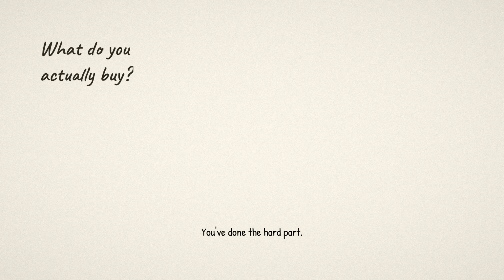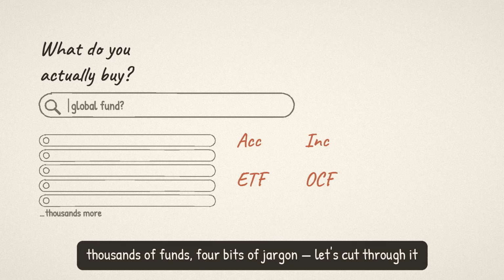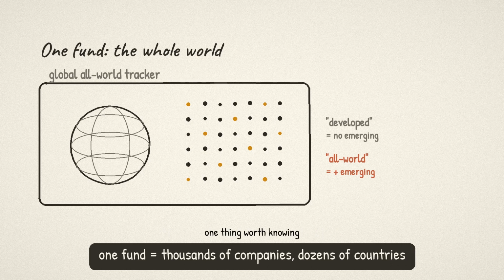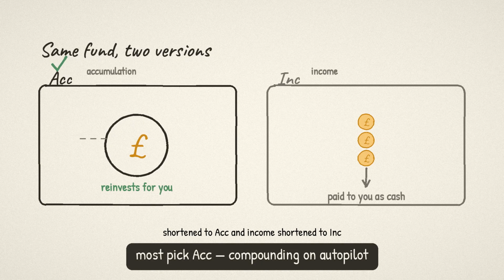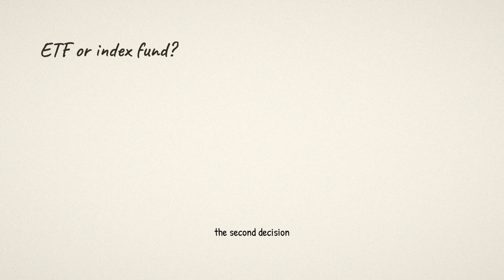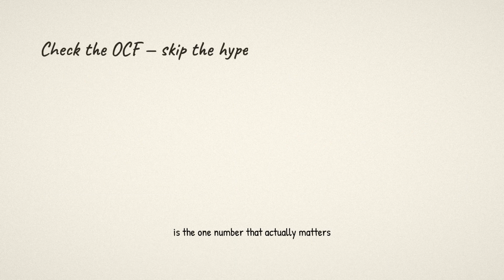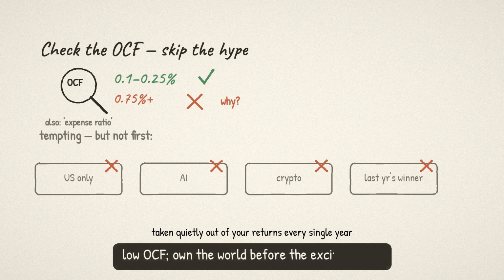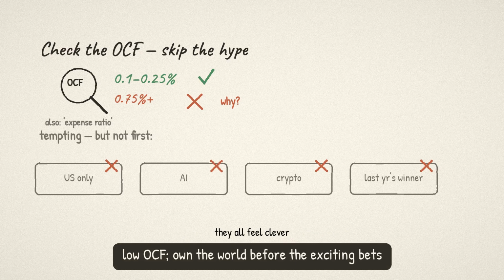Your First Index Fund: What Do You Actually Buy?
You've opened your Stocks & Shares ISA, the money's ready to go — and then you hit the wall everyone hits: thousands of funds, and names crammed with jargon like Acc, Inc, ETF and OCF. It's so paralysing that a lot of people just close the app and never buy anything. Let's fix that. By the end of this video you'll know the one type of fund most beginners actually need, the three little decisions attached to it, and the tempting stuff to scroll straight past.

In this video:

1. One fund, not five — why a single global "all-world" index tracker means you own a sliver of thousands of companies across the whole planet, instead of betting on one country
2. "All-world" vs "developed world" — the difference (whether it includes emerging economies like China and India), and why both are sensible
3. Accumulation vs Income (Acc vs Inc) — what actually happens to your dividends, and why "Acc" is compounding on autopilot when you're growing the pot
4. ETF vs index fund (OEIC) — the mostly-mechanical difference, and why your platform's fees are the real tie-breaker
5. The OCF (Ongoing Charge Figure) — the one number that matters, what "low" looks like (~0.1–0.25%), and when a fee should make you stop and ask why
6. What NOT to buy first — single-country bets, hot themes (AI, clean energy, crypto), and last year's chart-topper — and why they do the opposite of what a first fund should

Own the world first. You can always play with a tiny slice later, once the boring core is in place.

Nothing here is a personal recommendation. Figures are UK-focused and correct as at the video's release date — always do your own research, and consider speaking to a qualified, regulated adviser before making decisions.